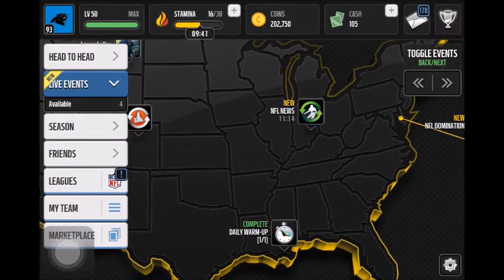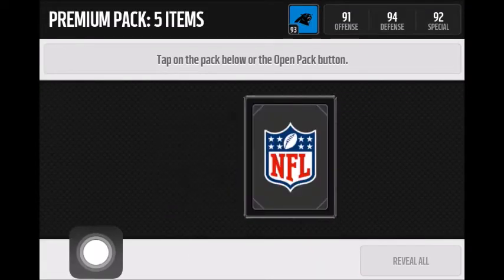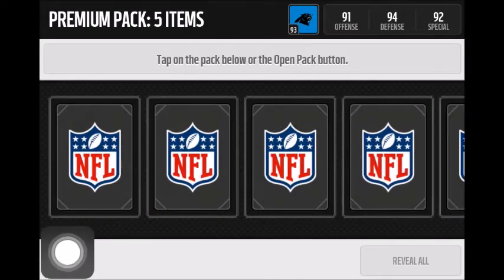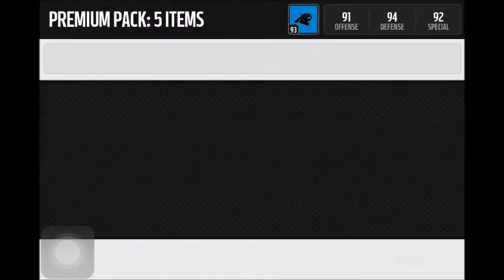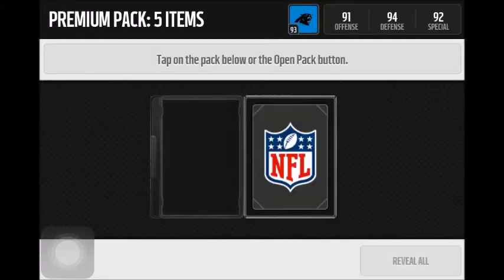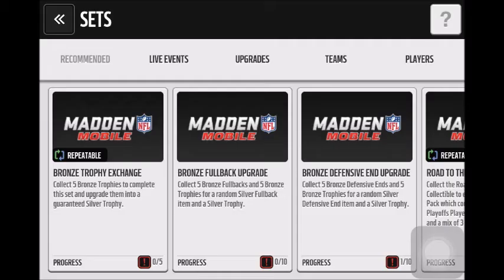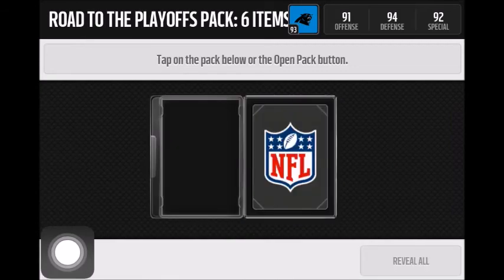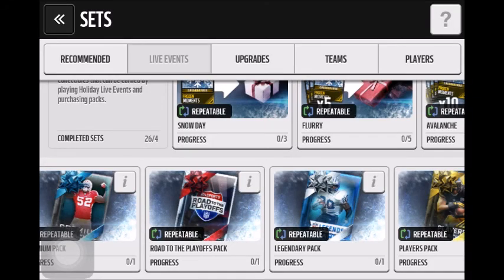Madden Mobile-premium/road to the playoffs pack opening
In this video I Open up 5 premium packs and 1 road to the playoffs pack! Thanks!